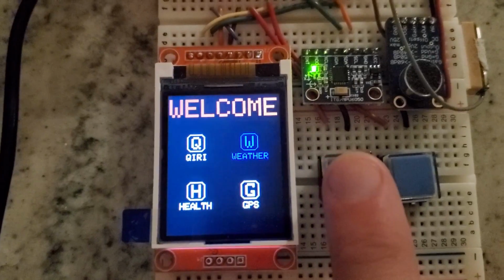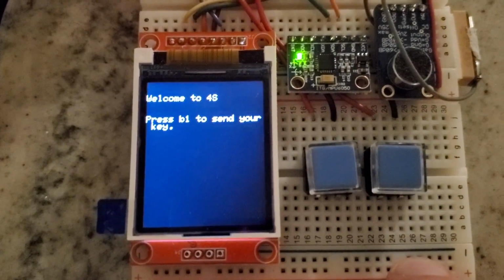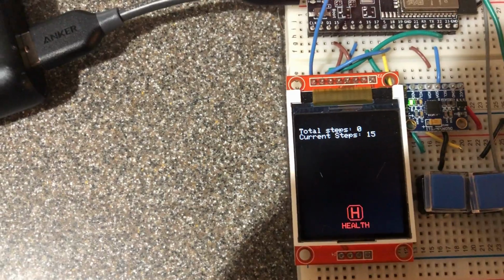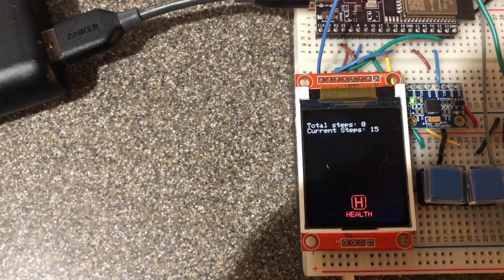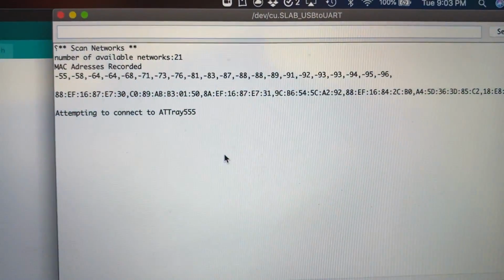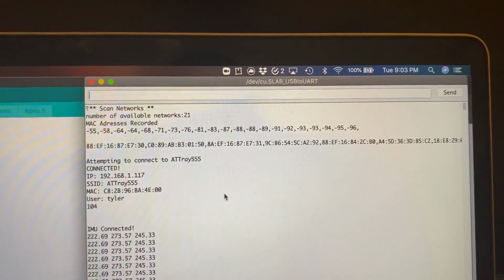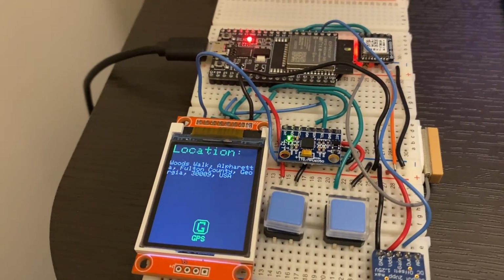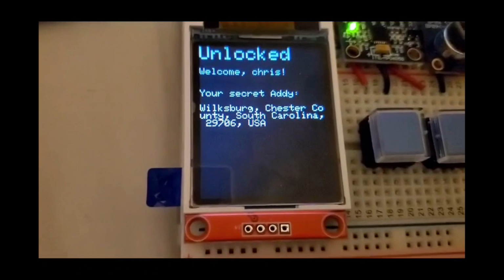Team 48 Final Demonstration